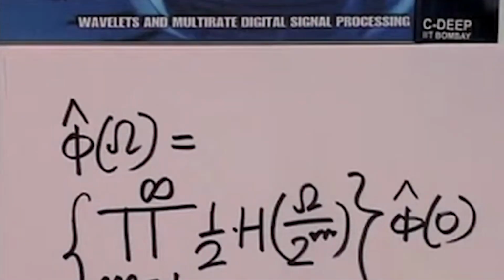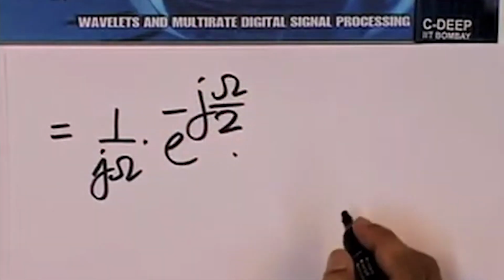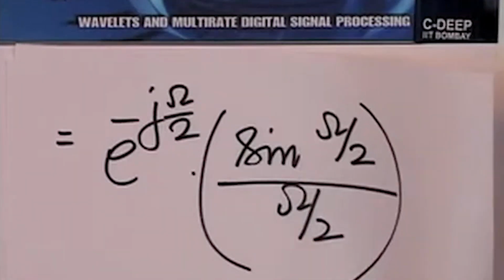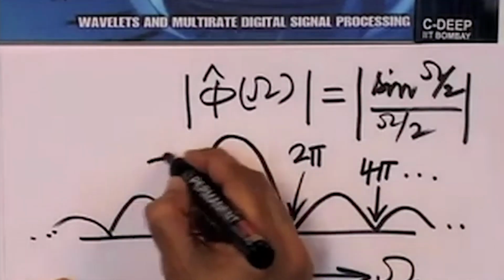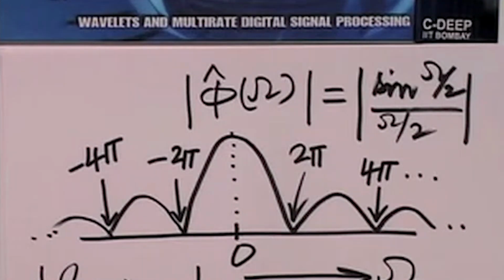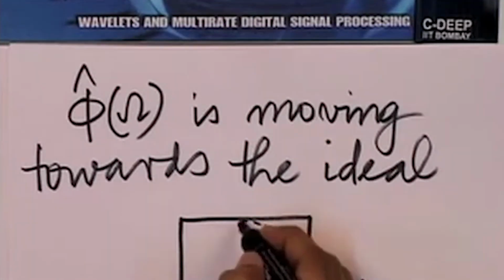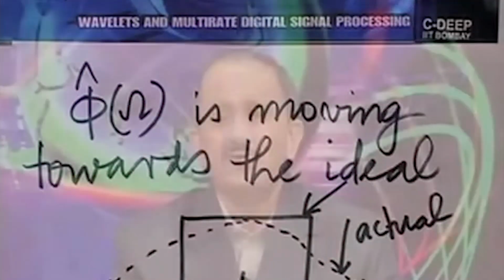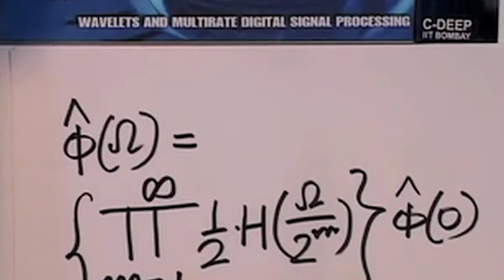Fourier transform of scaling function